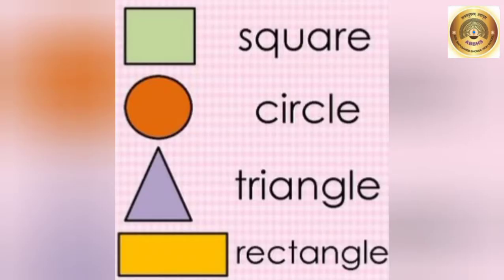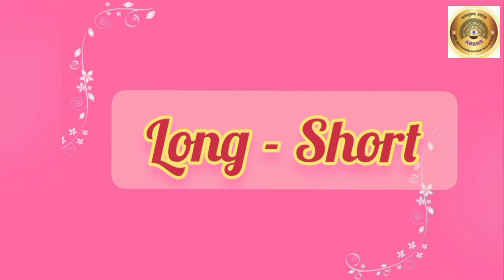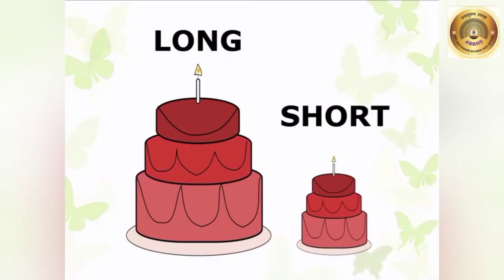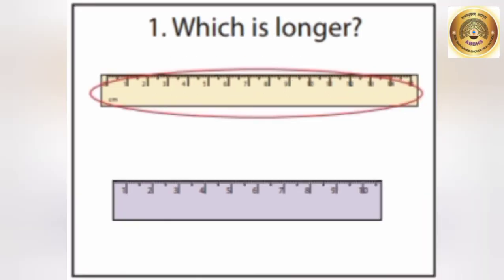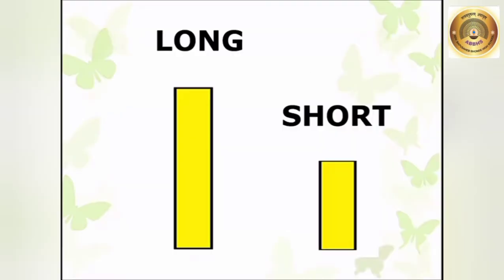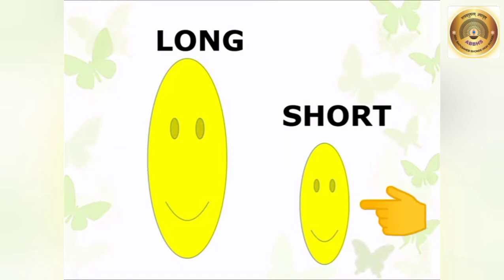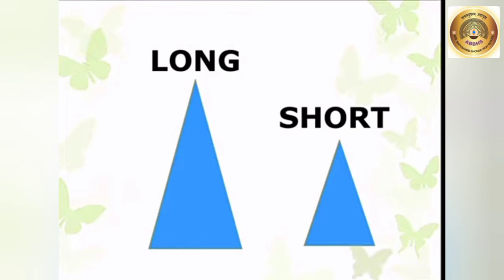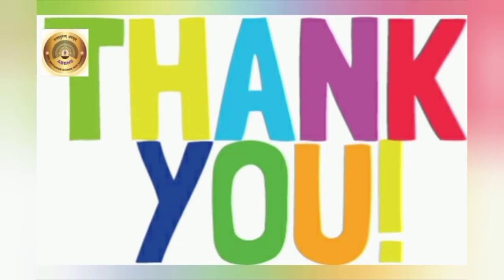Std: 1, Sub: Mathematics, Topic: Long - Short (pg no 65)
From this video students will learn the concept of Long - Short